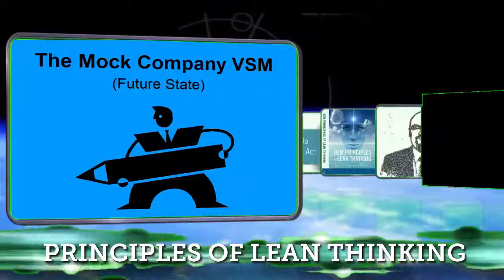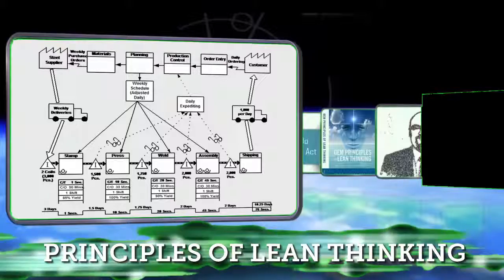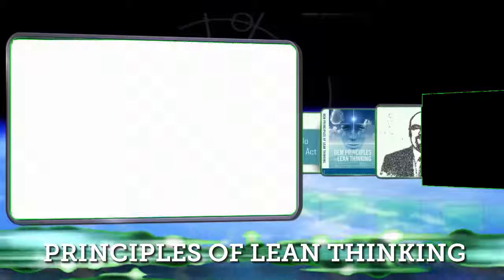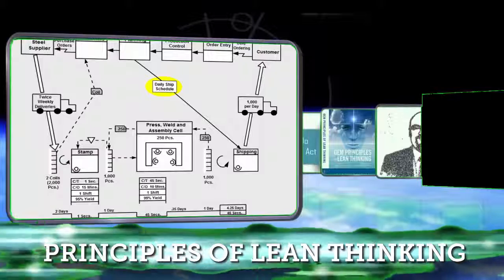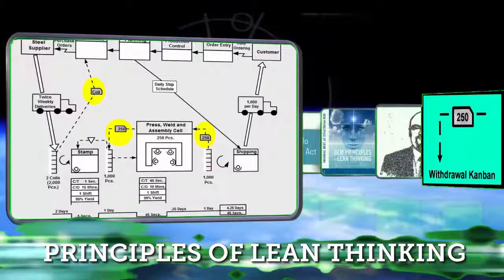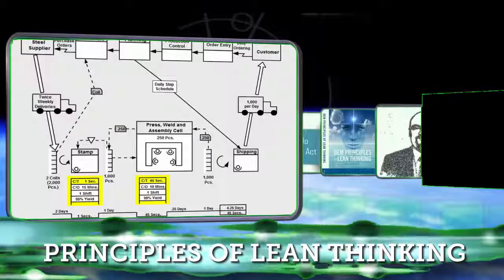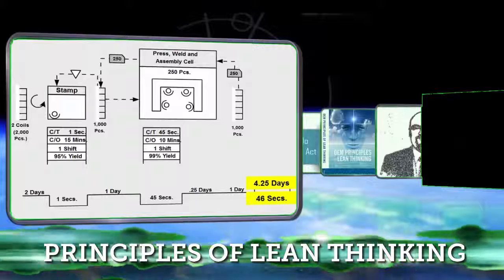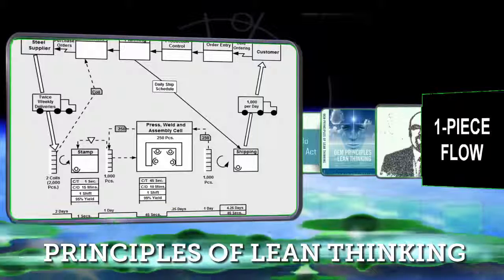CASE STUDY The Mock Company – Drawing the Future State - M03S02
This course was originally created in 2007 and has trained over 10,000 people in over 40 countries. It no longer meets our VIDEO QUALITY standards at LLI – but the content is EXCELLENT.

Students have rated this course at 9.5 out of 10 on average.  Take a look at the comments and add.

***   RECEIVE A LEAN MANUFACTURING _ LEAN CERTIFICATE FREE ***

The Book: OEM Principles of Lean Thinking contains all materials related to these YouTube videos.
1 - Watch the videos,
2 - give us a rating on AMAZON, and
3 - we will send you a LEAN THINKING CERTIFICATE.

Purchase the 2016 SHINGO AWARD WINNING BOOK: Developing Lean Leaders at All Levels: A Practical Guide  Now available in Hardcover, Paperback, Audio Book, and at least Six Different Languages!

The Mock Company - Drawing the Future State